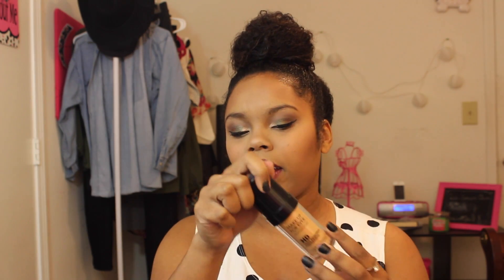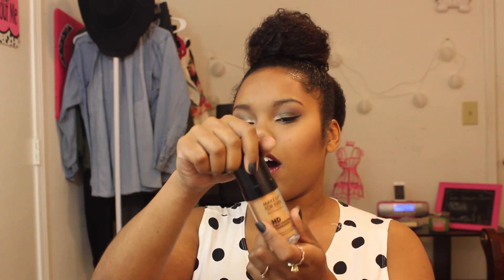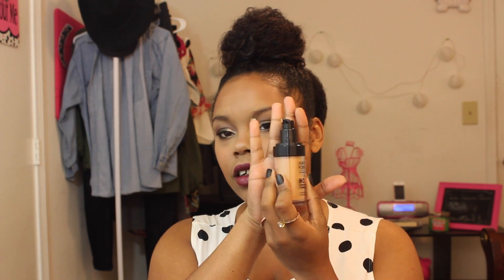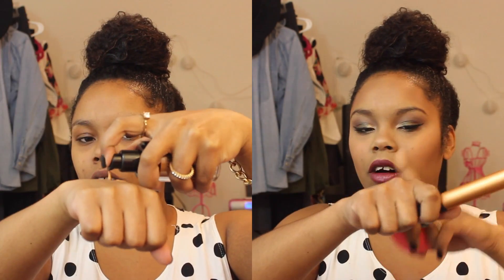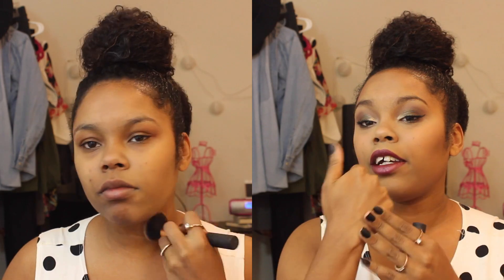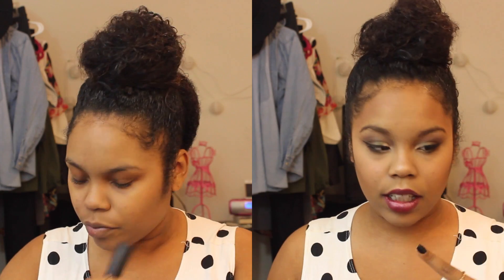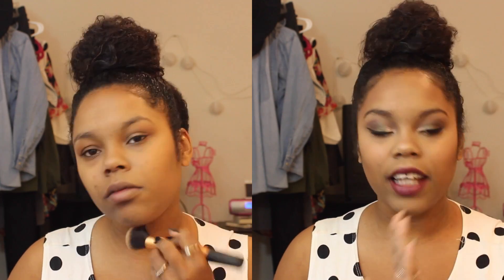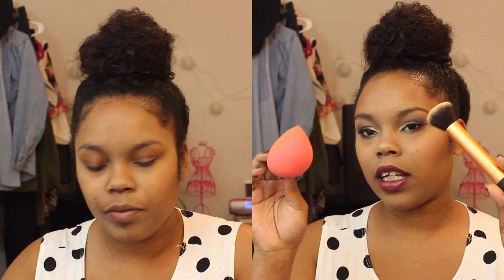Makeup Forever HD Foundation Review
Hi loves!!! In my recent haul I mentioned I wanted to do a review on makeup forever hd foundation so here it is today I hope you guys enjoy!!! Have you tried this foundation let me know your thoughts on it below and if not would you try this foundation after this review let me know below.

Foundations:
MUFE HD : 170
MAC: NC45
Revlon Colorstay: Toast
Revlon Nearly Naked: Caramel
Benefit: I'm glamber amber
Maybelline: Caramel

XOXO,
Keevie